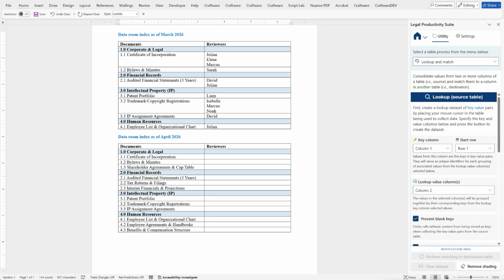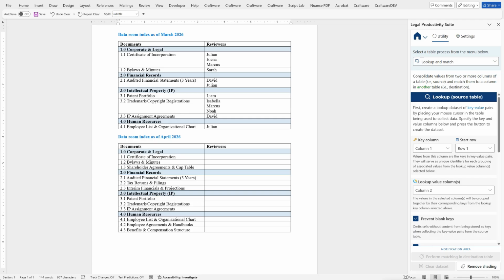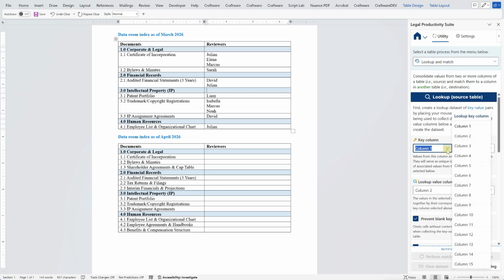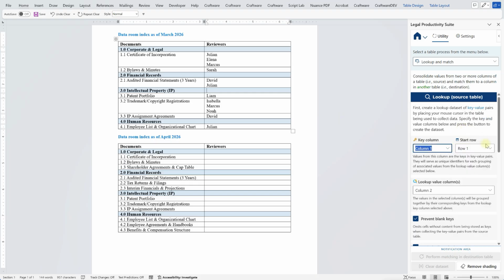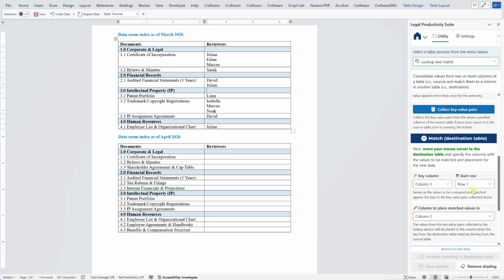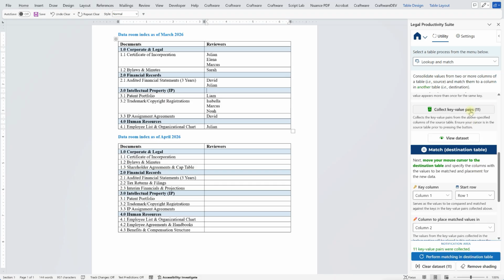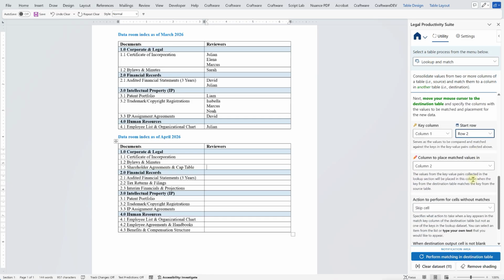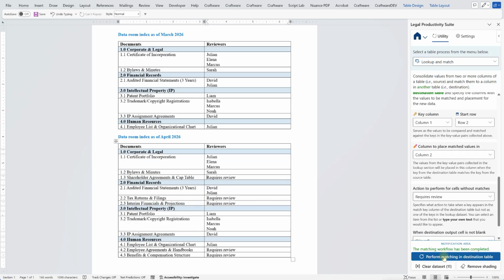Table Tools - Transfer content between datasets with MS Excel functionality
Lookup and match is a module in the Table Tools utility. It mimics Microsoft Excel's lookup functions, allowing you to collect data from a range and transfer it elsewhere based on a common key column.

Table Tools is a utility in the Legal Productivity Suite for Microsoft Word by Craftware Solutions LLC. It's available in Microsoft Marketplace or directly within Microsoft Word (Home tab | Add-ins | More Add-ins/Store). to view the product's specifications.